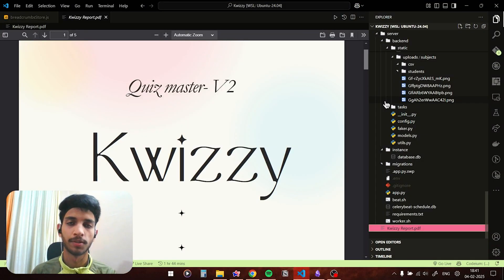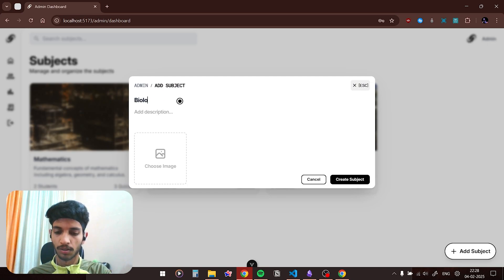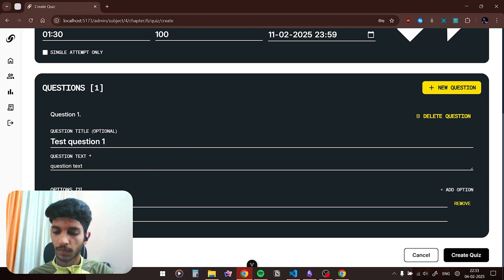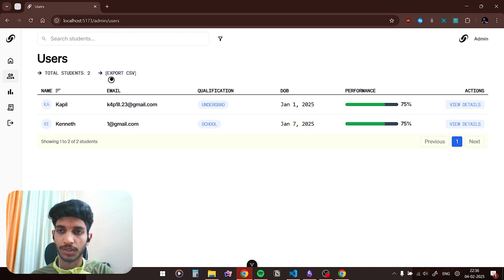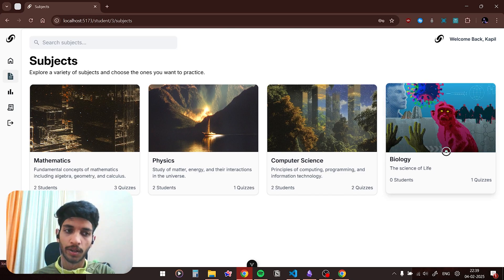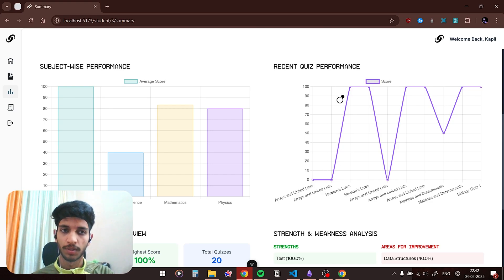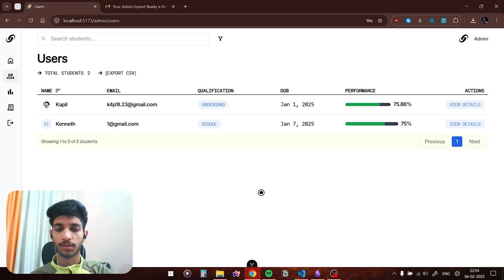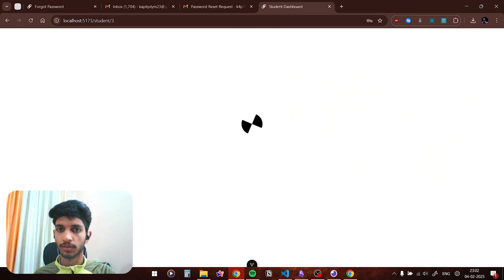Kwizzy IIT Madras MAD 2 Project | Quiz Master V2 | IITM BS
This the project demonstration of Modern Application Development - 2 Project (MAD 2) for my IITM BS degree.
The problem statement was to make a software for users and administrators to enhance exam preparation across multiple courses. It offers a structured and interactive environment for students to take assessments and track their progress, while administrators can manage courses, quizzes, and user accounts.

Tech Stack:
Backend: Flask, Flask-RESTful, SQL Alchemy, SQLite
Frontend: Vue.js, Tailwind CSS
Authentication: Flask JWT Extended
Async Tasks: Celery with Redis
Data Visualization: Chart.js
Caching: Redis
Email Service: Brevo

Don't forget to watch the outro with headphones ;)

The repo has the project report as well for reference.
*LIVE PROJECT LINK*
Deployed on Render + Vercel
(may take time to load)

*How I approached the problem statement*
I began by breaking down the problem into core components: user management, quiz functionality, admin controls, and background jobs, creating the architecture of the app on a paper. After the architecture I moved on to the database schema design. Prioritized building a robust database schema, carefully designing relationships between users, subjects, chapters, quizzes, and results to ensure scalability and maintainability.

On 31st Dec, I initialized the project on WSL and GitHub. Implemented authentication and authorization using JWT tokens, establishing a secure foundation for role-based access control (RBAC) between admin and student functionalities. Spent 4 hours on a silly mistake in the implementation of JWT, finally GitHub comments thread helped.

Then developed the backend API layer using Flask-RESTful, focusing on creating clean, modular endpoints that follow RESTful principles and include proper error handling and validation. After I had coded a decent amount of backend and testing it using Insomnia, I moved to the frontend part.
I created a responsive frontend using Vue.js, emphasizing user experience with intuitive navigation, real-time feedback, and a consistent design language across both student and admin interfaces.

First designed the interface in Figma and then started coding it out. My Vue.js skills weren’t strong initially, so followed a course too. Then added data visualization using Chart.js to provide meaningful insights to both admin and users, helping track progress and performance metrics effectively.

Enhanced the application with caching mechanisms using Redis to optimize performance and reduce database load, particularly for frequently accessed data like quiz results and
user statistics.
Then finally in the end, I addressed the elephant in the room, “Backend Jobs”. Integrated Celery with Redis for handling asynchronous tasks, implementing scheduled jobs for daily reminders and monthly reports, ensuring efficient background processing. Spent a good amount of time here and on the export file as CSV functionality.
Finally made some minor UI changes, code refactoring and I was done with the project in the span of 15 days and approximately 125 hours.